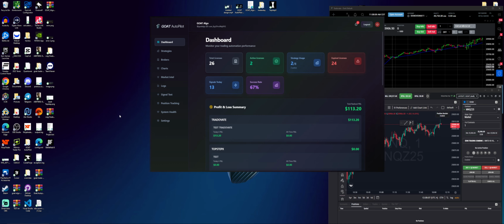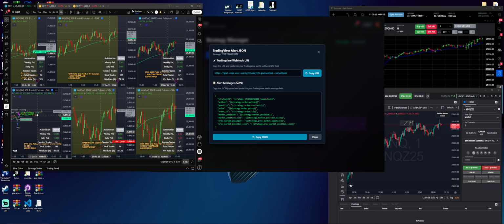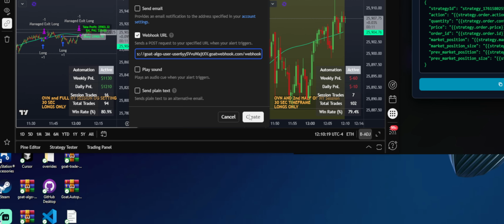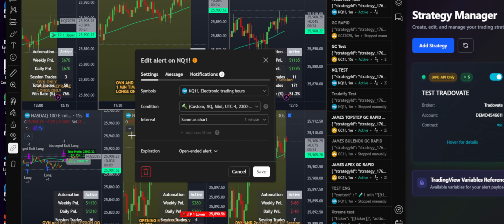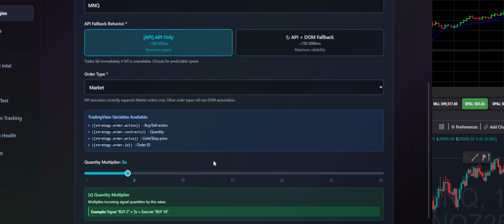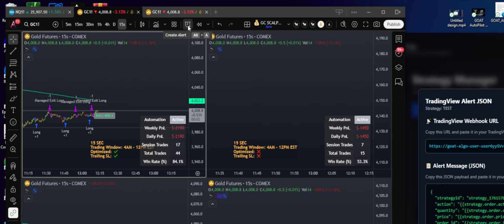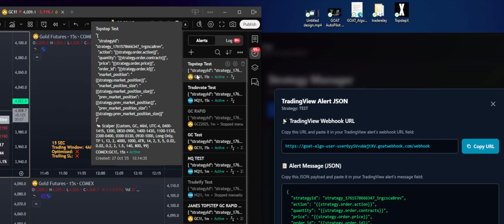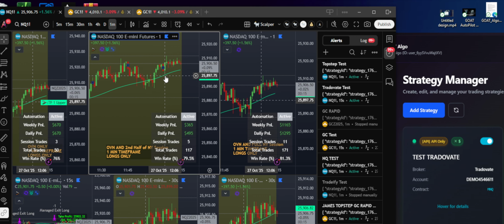How to Connect TradingView to GOAT AutoPilot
In this tutorial, I walk you through how to connect TradingView to GOAT AutoPilot and start automating trades directly to your brokerages.

🔹 What you’ll learn in this video:

• How to automate trades to ProjectX and Tradovate brokerages

• Setting up TradingView alerts with JSON messages & webhook URLs

• Pro tips for TradingView alert setup and strategy configuration

• How to optimize strategy settings for smoother automation

• Best practices to ensure stable TradingView-to-GOAT AutoPilot communication

Whether you’re brand new to automated trading or upgrading your current setup, this guide will help you get connected quickly and trade with confidence.

🚀 Take your trading to the next level with GOAT AutoPilot + TradingView automation.